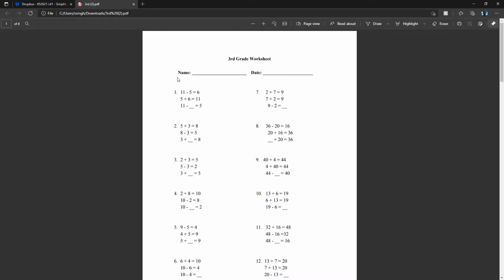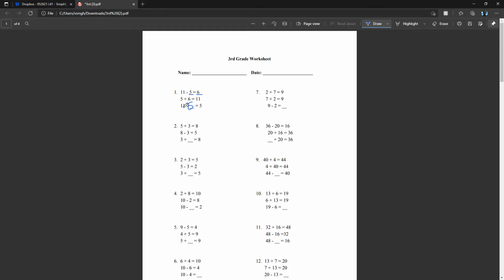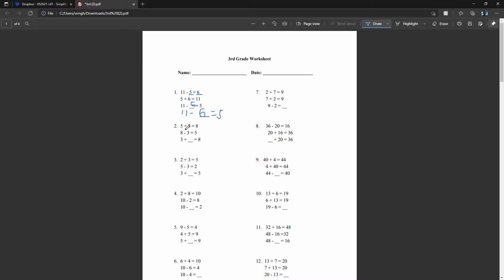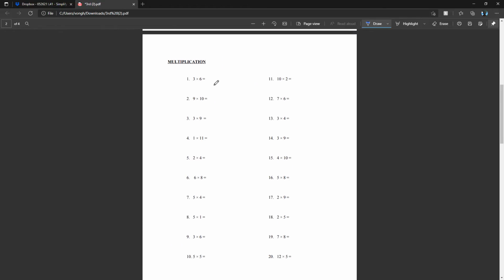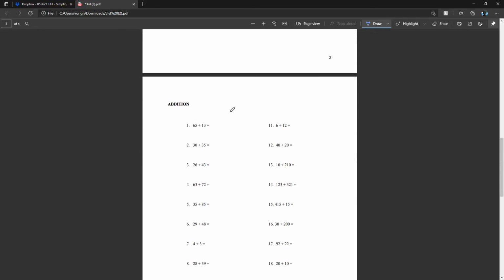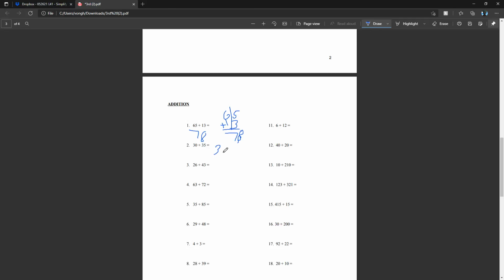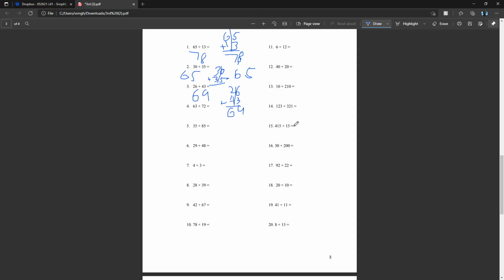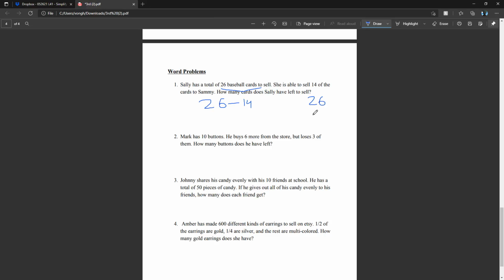3rd Grade Math | Lesson 41 #1